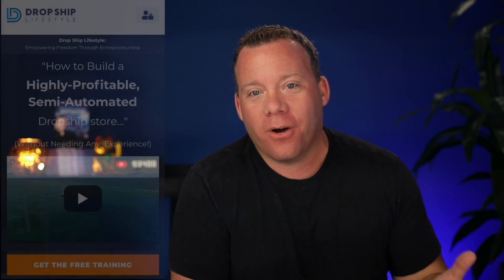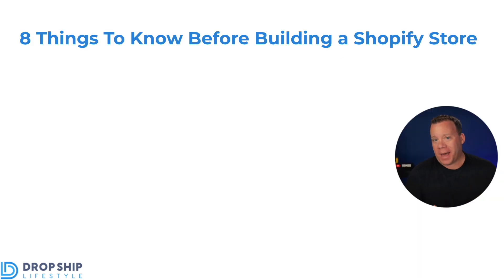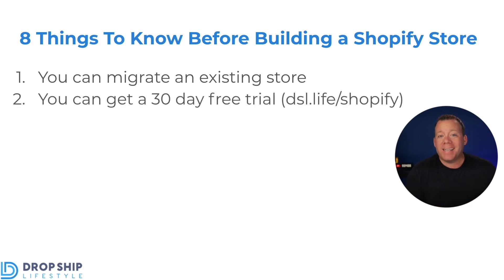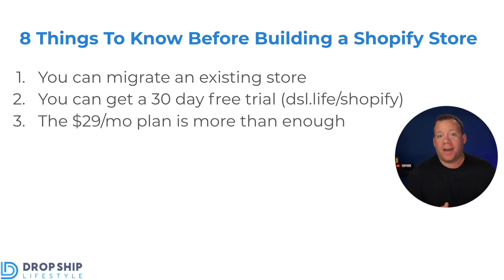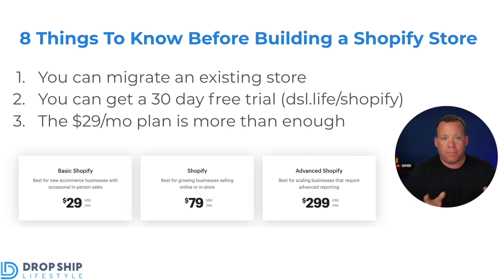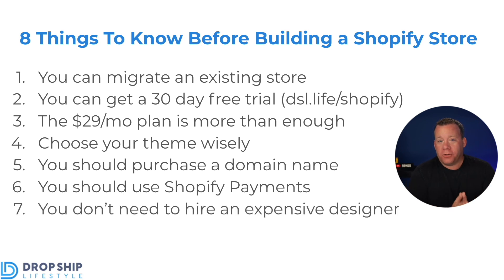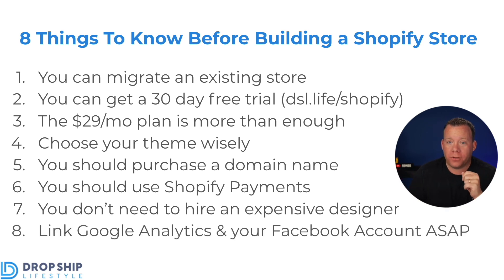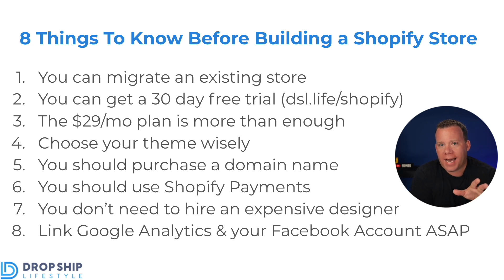Shopify Tutorial 2024: 8 Things To Know BEFORE Building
Building a new Shopify store? Watch this first!

In this Shopify Tutorial, Anton shares 8 things you need to know if you want to build your first (or your next) Shopify store.

See for yourself with our 🚀 Free Training Webinar + Our List of 500 Product Ideas for 2024